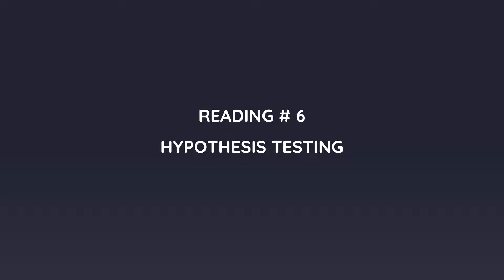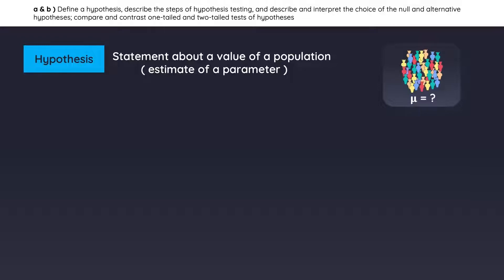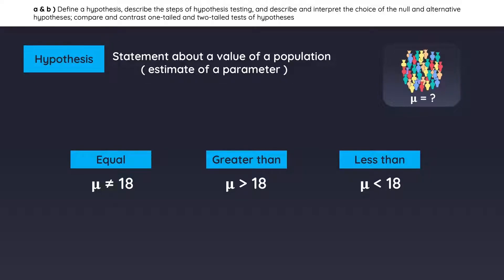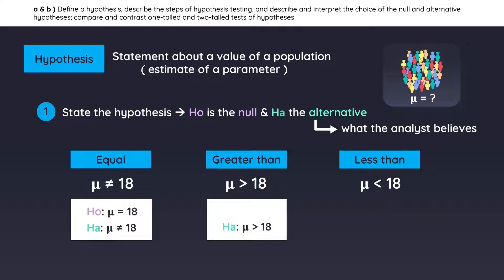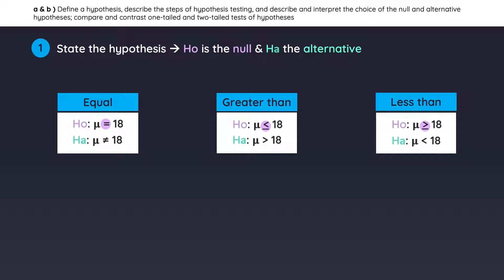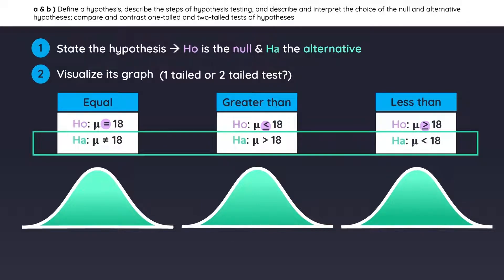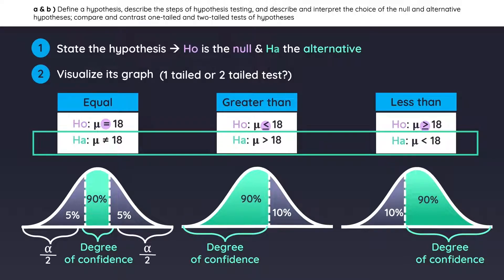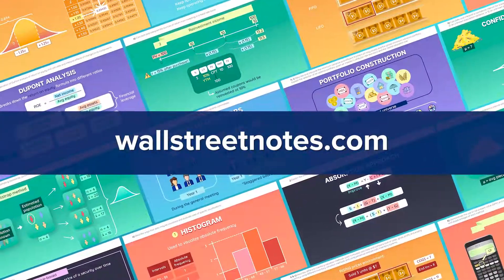CFA Level 1 2022 Hypothesis testing - Quantitative Methods | Wall Street Notes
This video covers an introduction to CFA Level 1 2022 Hypothesis Testing from Quantitative Methods by Wall Street Notes Accelerated Study.

Access the full course to learn more about:
Hypothesis Testing means
Significance levels and p-values
Mean differences test
Hypothesis testing variances

For the COMPLETE SET of Level I Videos sign up for the Wall Street Notes Level 1 2022 Course Bundle:

The Wall Street Notes CFA Level 1 Accelerated Prep Course is an excellent complement that places students on the best path to confidently take and successfully ace the CFA exam. Our online video courses help you save study time, quickly understand the material, easily memorize the concepts, optimize your summary notes, and boost your chances of passing the CFA test.